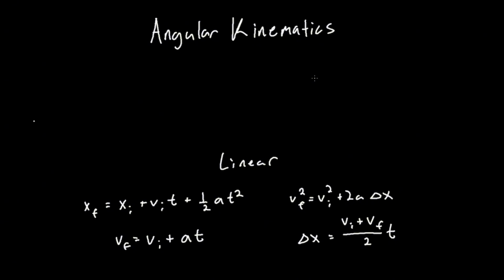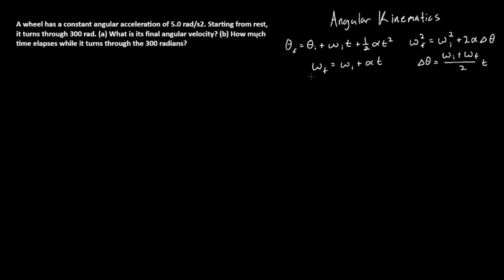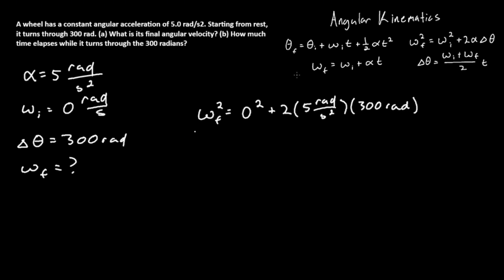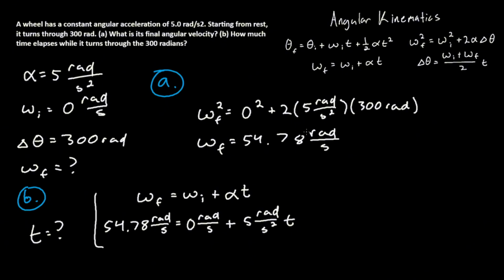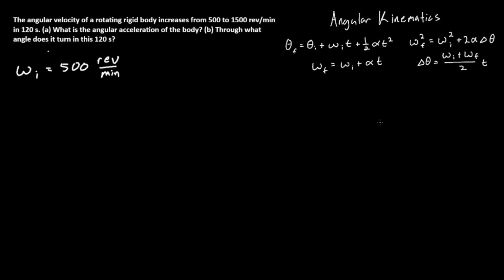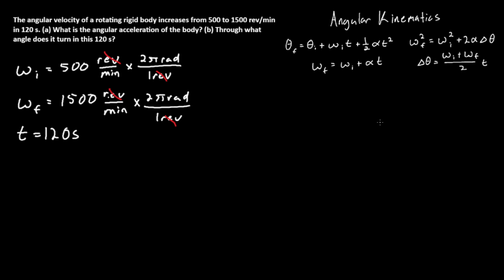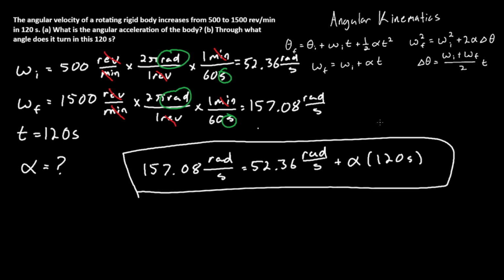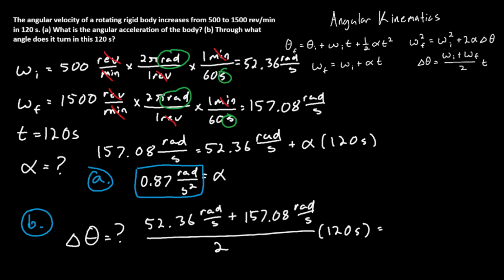How to Solve Angular Kinematics with Physics Problems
In this video, Jitty talks about angular kinematic equations and how they are very similar to linear kinematics. He does this by working through a couple problems that are solved by using angular kinematic equations.

Timestamps:
0:00 Linear Kinematic Equations
0:19 Angular Kinematic Equations
1:14 Problem 1: Solving for Final Angular Velocity and Time
4:13 Problem 2: Solving for Angular Acceleration and Angular Displacement
8:18 Outro